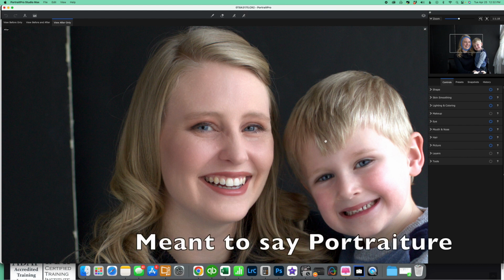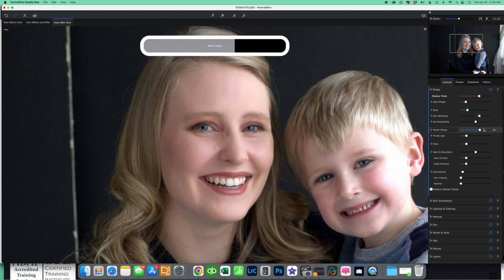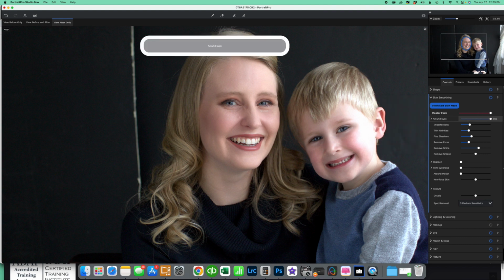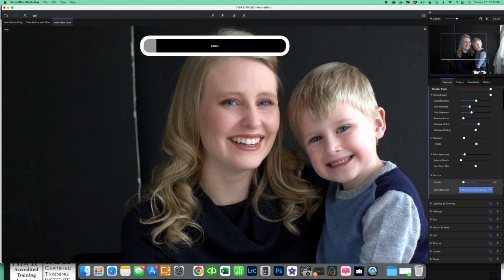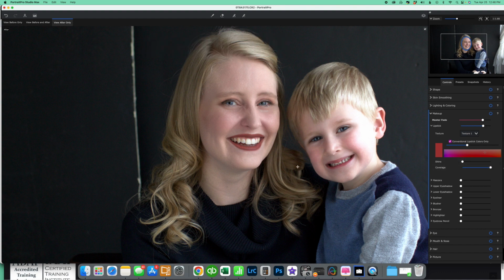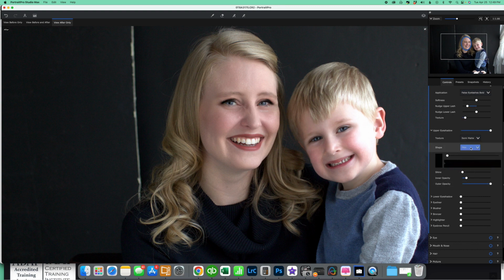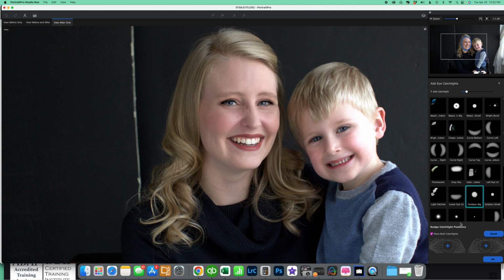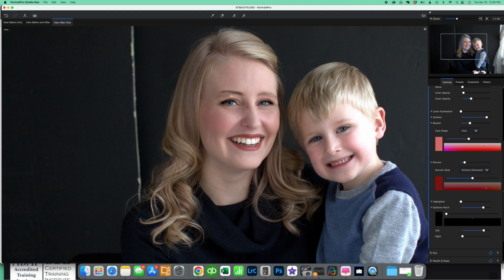Portrait Pro Overview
How I will be using Portrait Pro Software to enhance my images.

0:00 Intro
01:05 Getting Started
02:57 Shape
05:00 Hair Fullness
06:45 Skin Smoothing
11:18 Lighting
13:13 Makeup
18:22 Eyes
20:42 Mouth & Nose
21:13 Hair Color